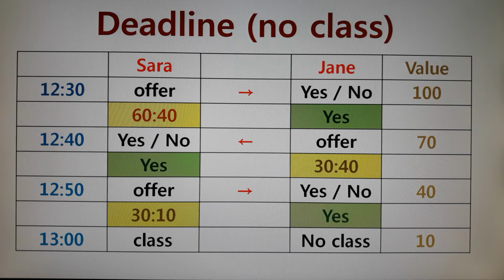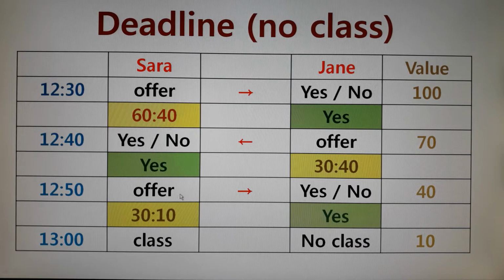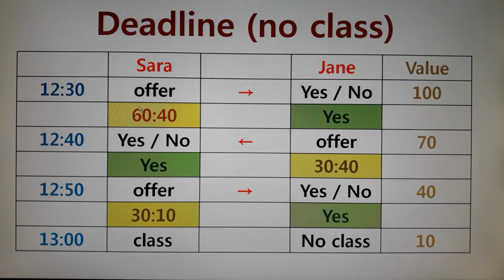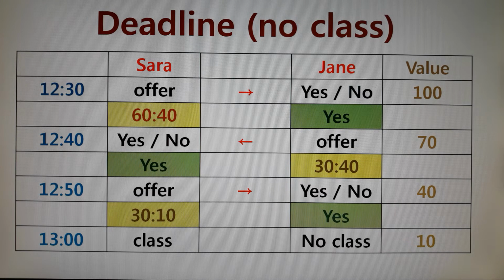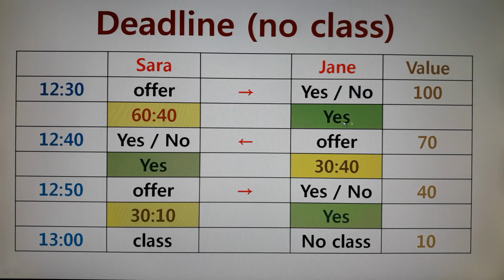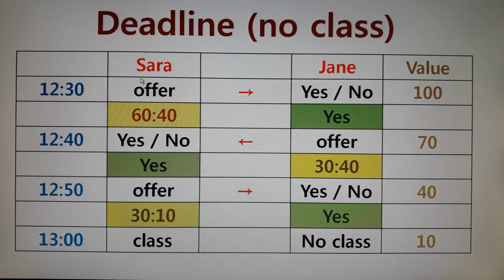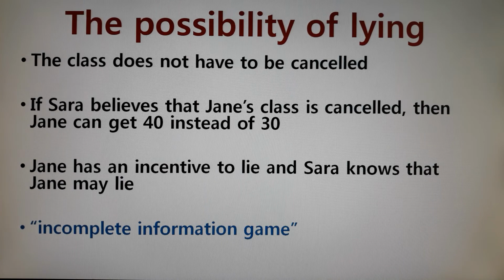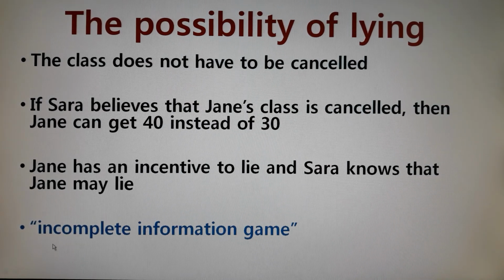Game Theory - lecture 23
art of negotiation: deadline